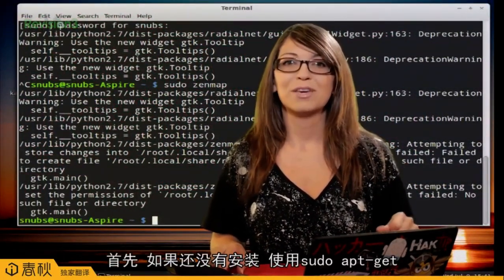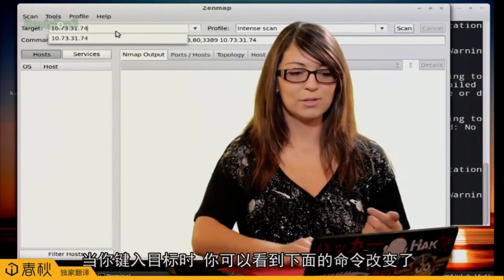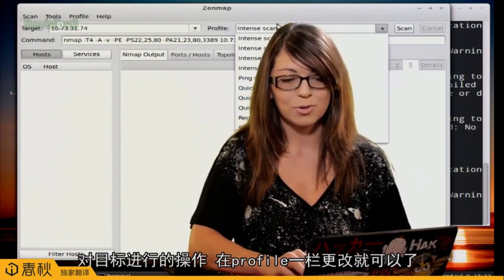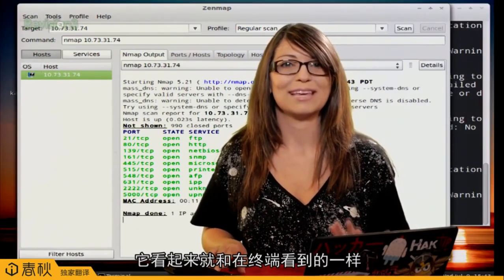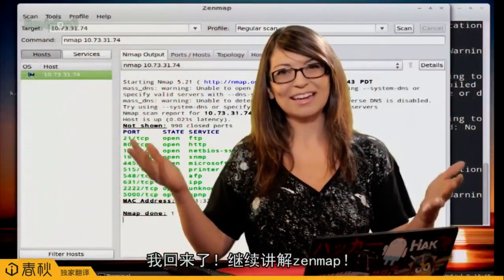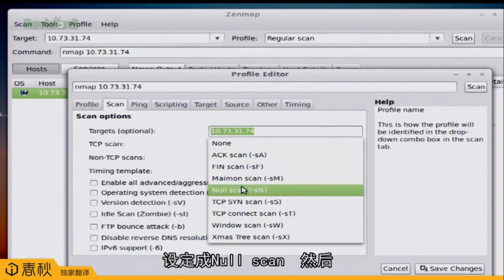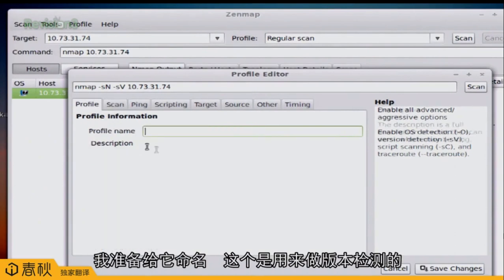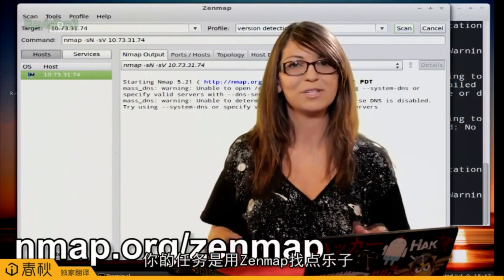1 16 Zenmap的内部结构